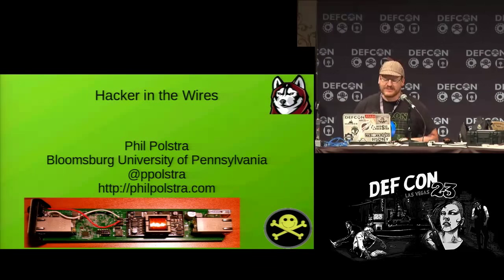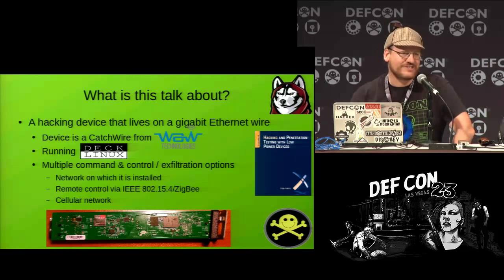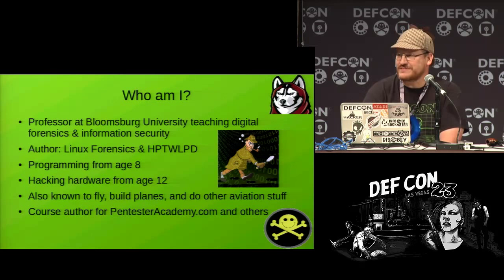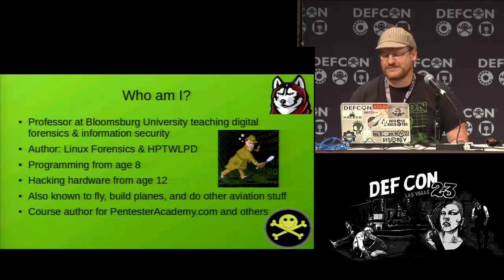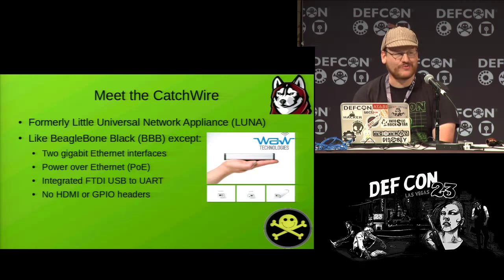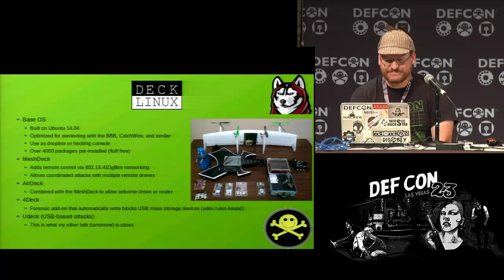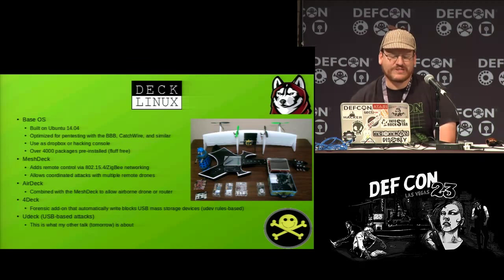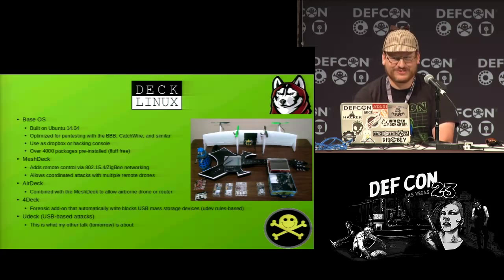DEF CON 23 - Dr Phil Polstra - Hacker in the Wires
This talk will show attendees how to use a small ARM-based computer that is connected inline to a wired network for penetration testing. The computer is running a full-featured penetration testing Linux distro. Data may be exfiltrated using the network or via a ZigBee mesh network or GSM modem.

The device discussed in this talk is easily integrated into a powerful penetration test that is performed with an army of ARM-based small computer systems connected by XBee or ZigBee mesh networking.

Some familiarity with Linux and penetration testing would be helpful, but not required.

Speaker Bio:
Phil was born at an early age. He cleaned out his savings at age 8 in order to buy a TI99-4A computer for the sum of $450. Two years later he learned 6502 assembly and has been hacking computers and electronics ever since.

Dr. Phil currently works as a professor at Bloomsburg University of Pennsylvania. His research focus over the last few years has been on the use of microcontrollers and small embedded computers for forensics and pentesting. Phil has developed a custom pentesting Linux distro and related hardware to allow an inexpensive army of remote pentesting drones to be built using the BeagleBone Black computer boards. This work is described in detail in Phil's book "Hacking and Penetration Testing With Low Power Devices" (Syngress, 2015).

Prior to entering academia, Phil held several high level positions at well-known US companies. He holds a couple of the usual certs one might expect for someone in his position. When not working, he likes to spend time with his family, fly, hack electronics, and has been known to build airplanes.